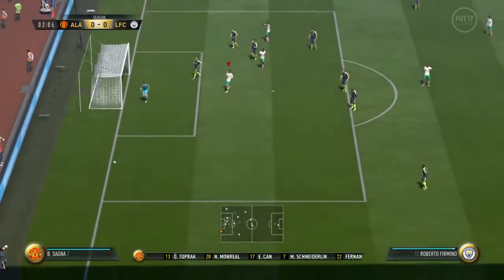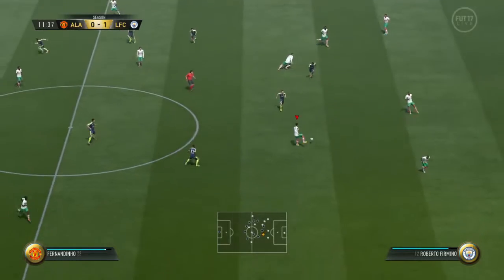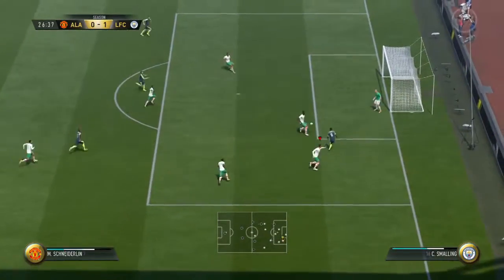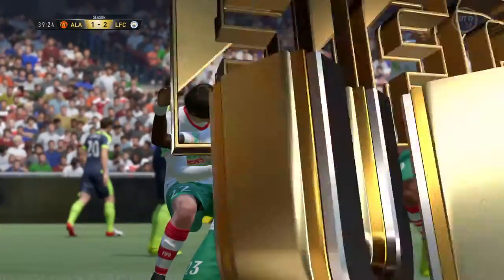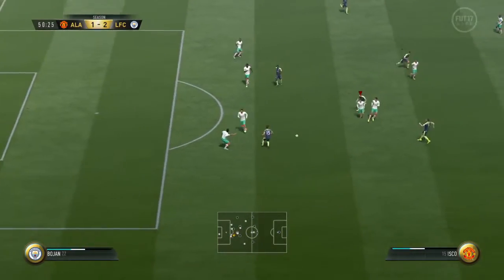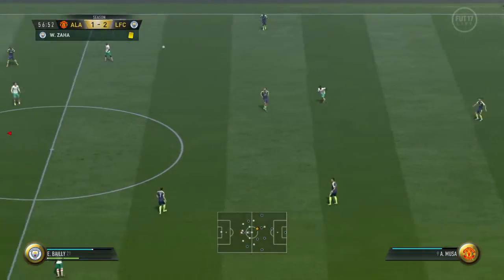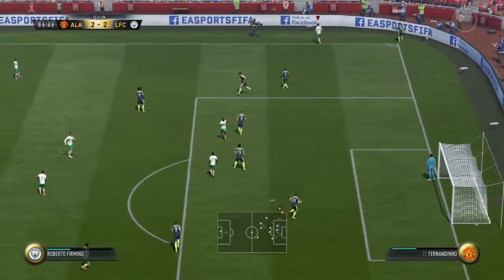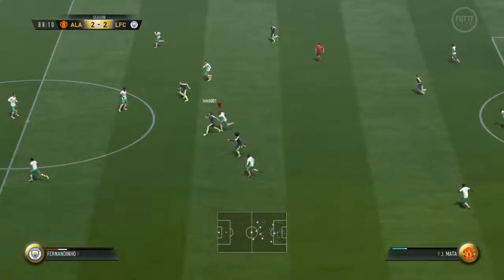FIFA 17 UT match